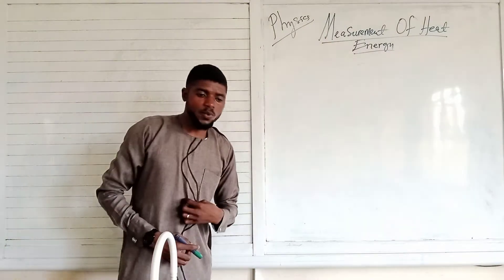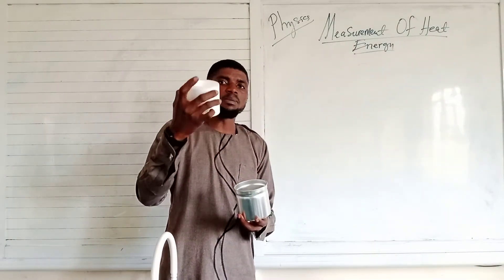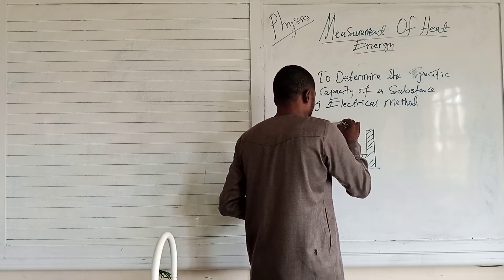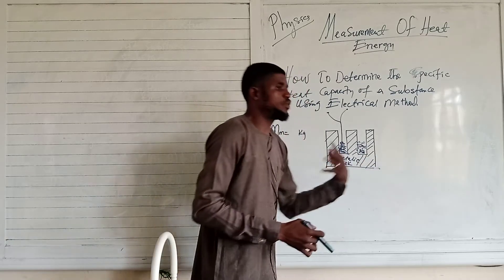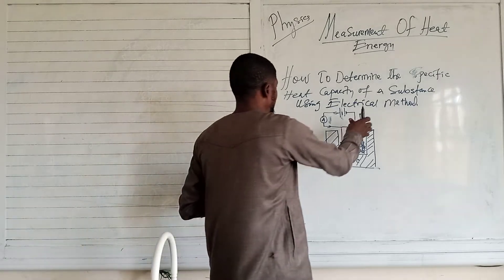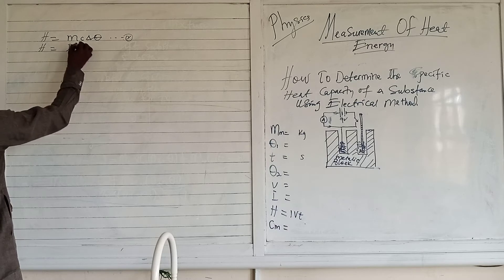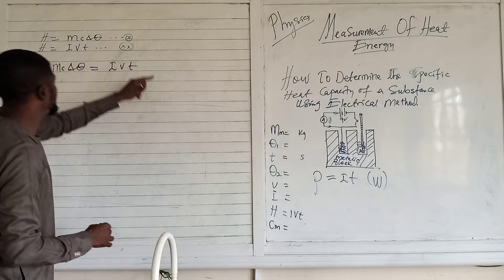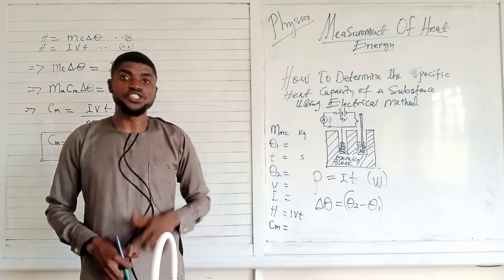Determination of the Specific Heat 🔥 Capacity of a Substance By Electrical Method.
In this video, I explained vividly in steps how to Measure the Specific Heat 🔥 Capacity of a Substance By Electrical Method